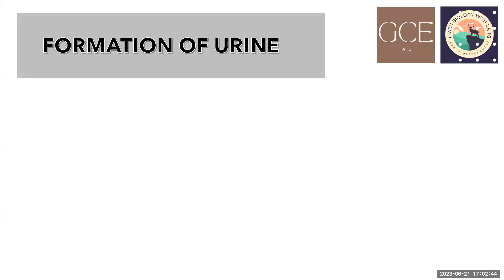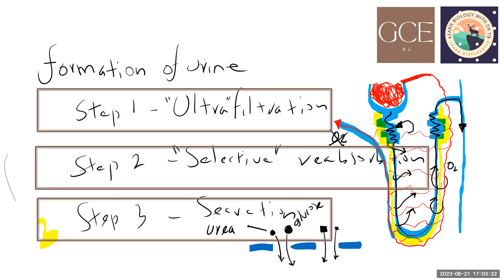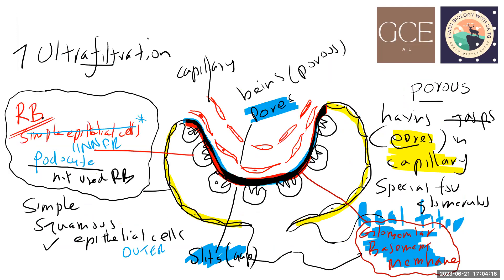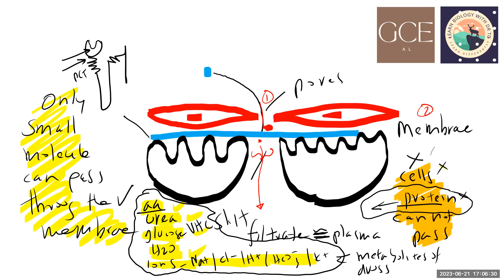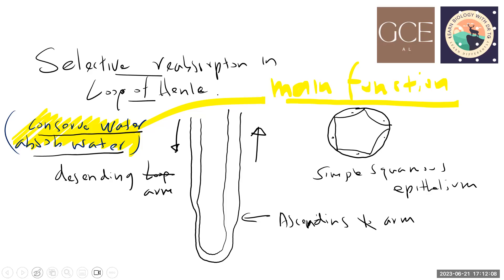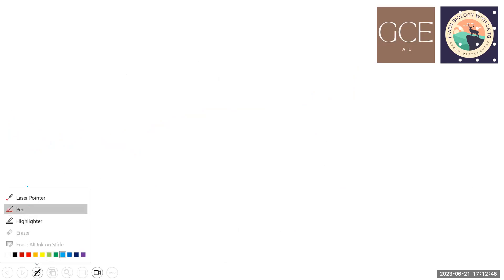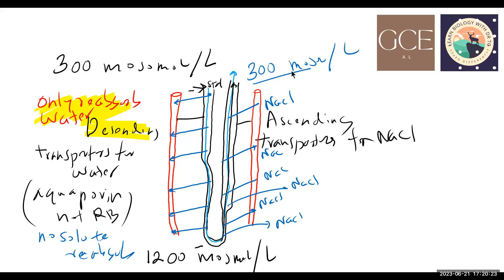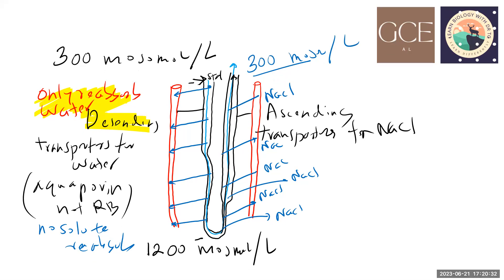GCE AL BIO UNIT 5 OSMOREGULATION AND EXCRETION 1